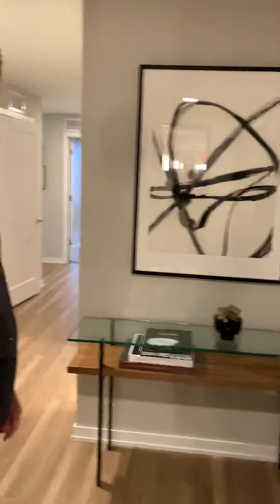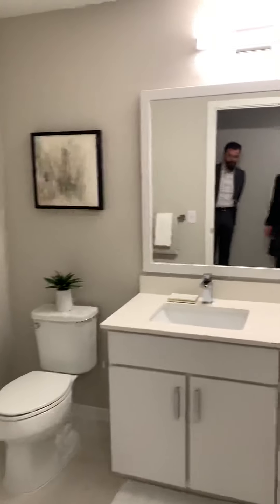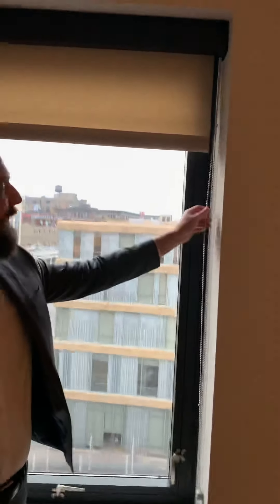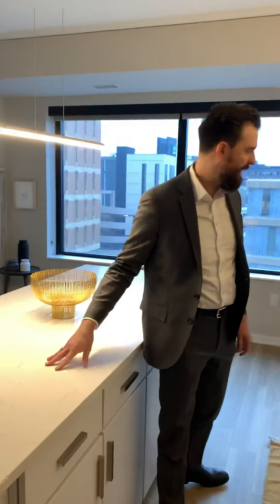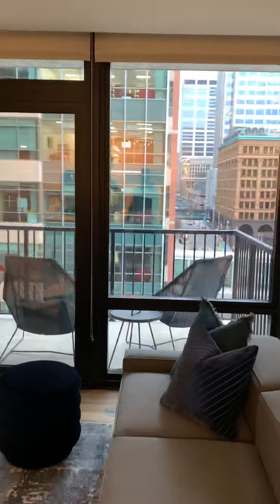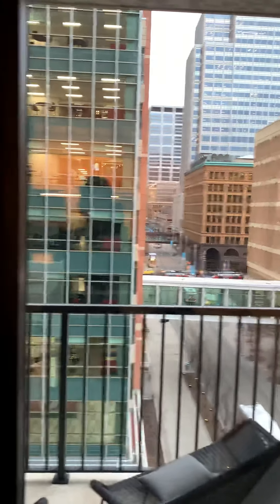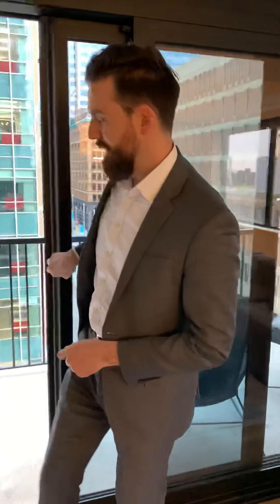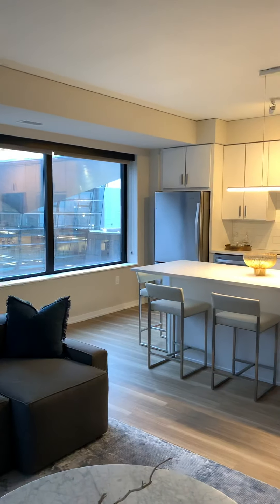2-Bedroom Suite Guided Tour: 2E-13 | 365 Nicollet | Downtown Minneapolis Living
365 Nicollet | Luxurious Living on Nicollet Mall

Take a tour through our 2-bedroom, 2-bath model suite with Leasing Manager, Anthony!
Layout Featured in This Video: 2E-13
1,339 sq ft